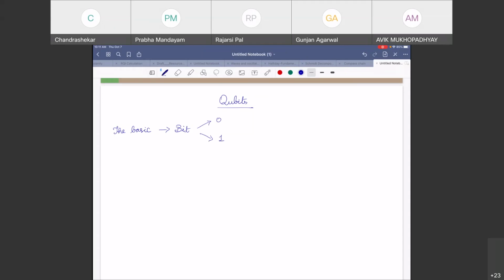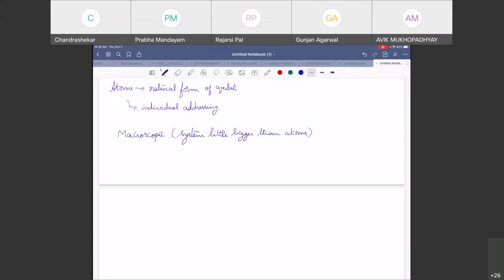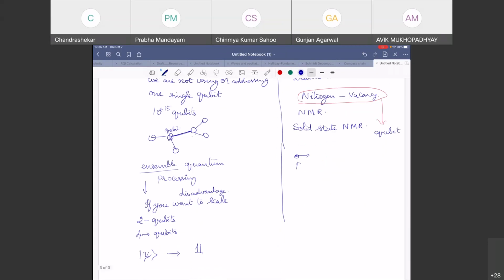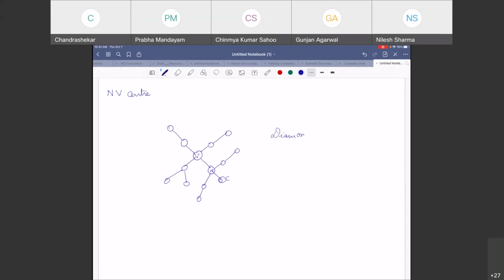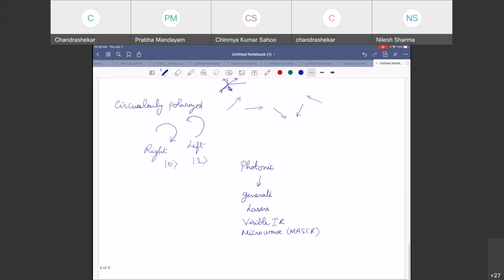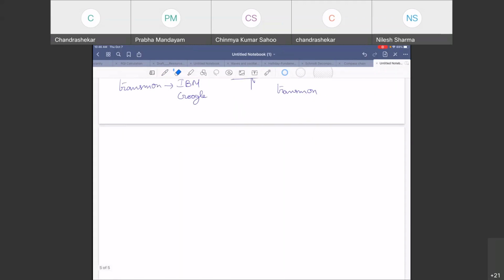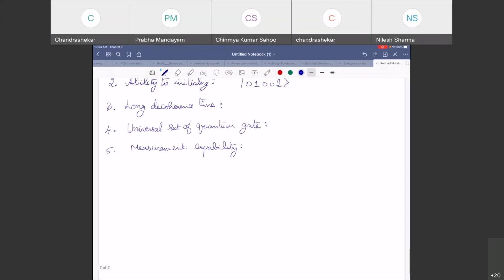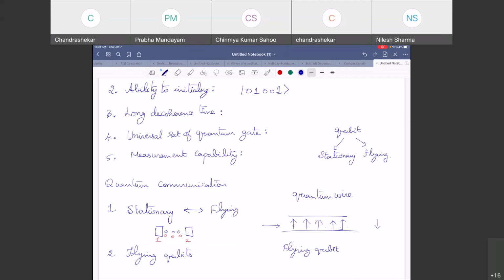Quantum Computation and Quantum Information: Lecture 28 (Physical Realizations of Qubits)